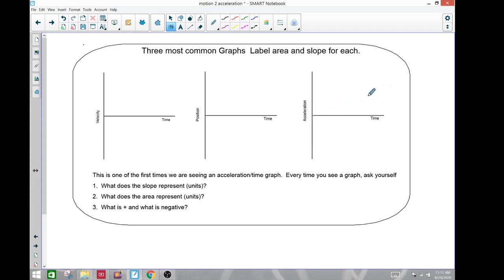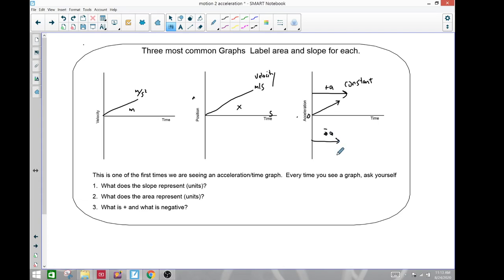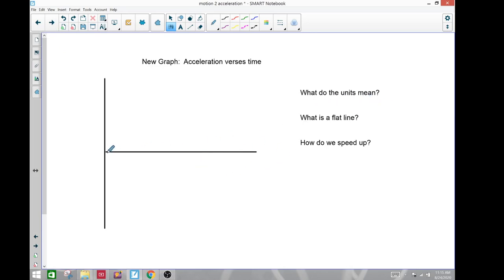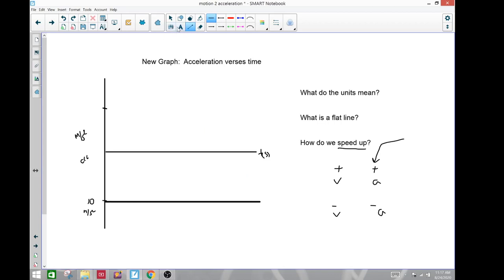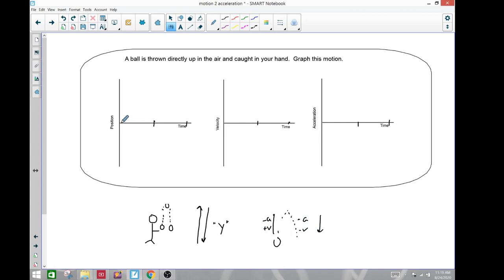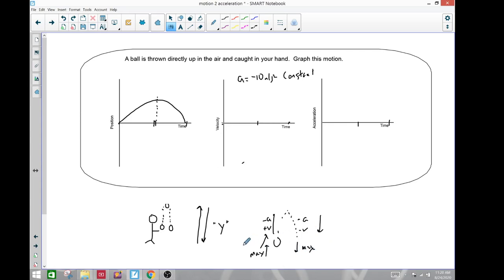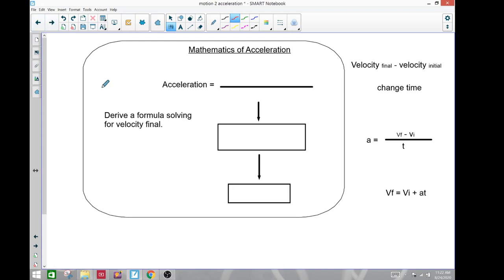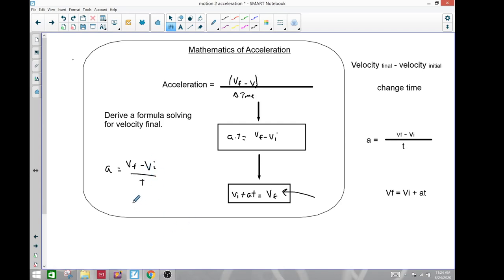smart acceleration part 3 of 3